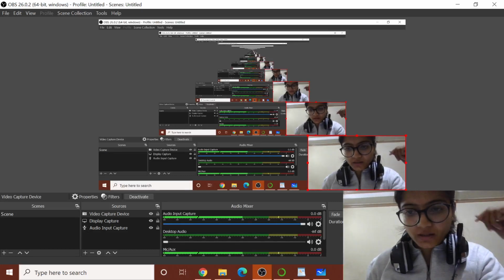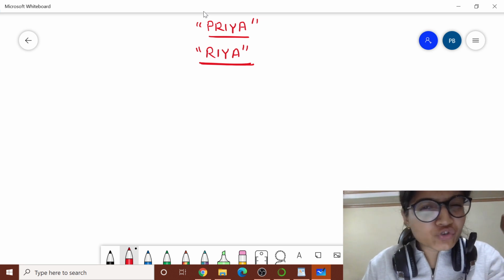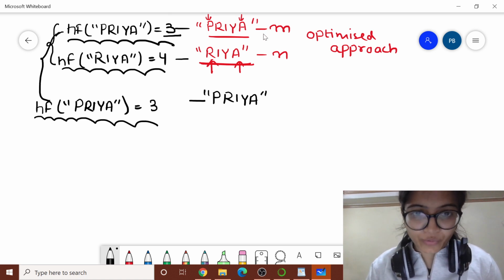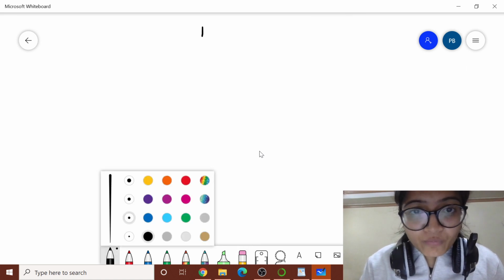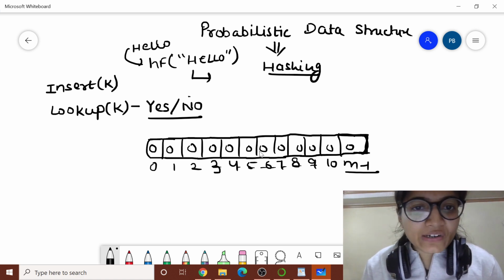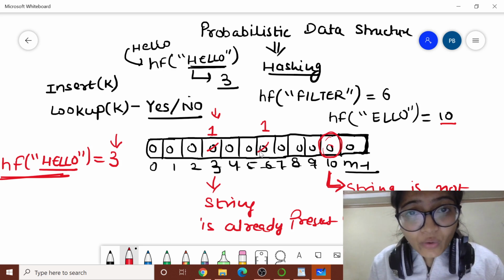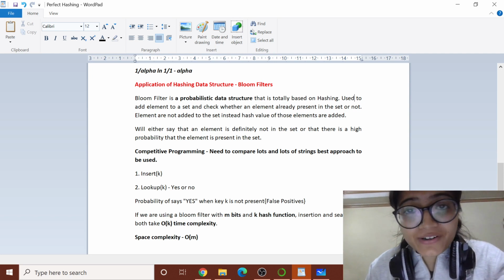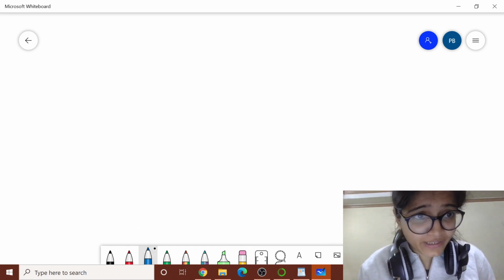Data Structure and algorithm Bloom Filters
Affordable course link -